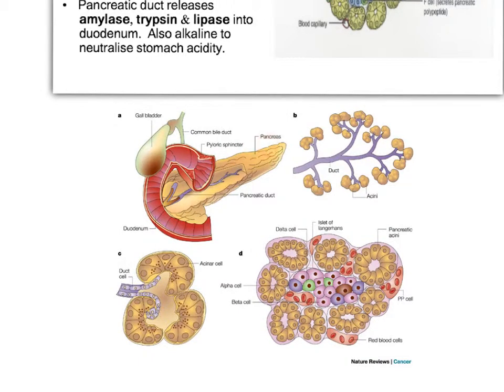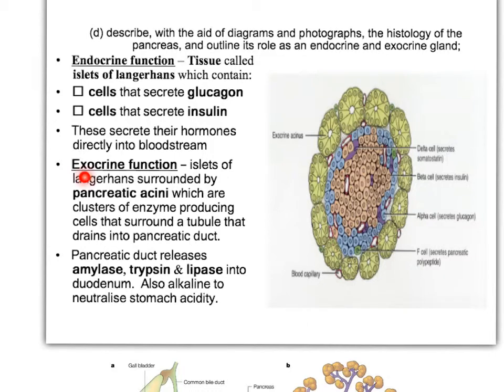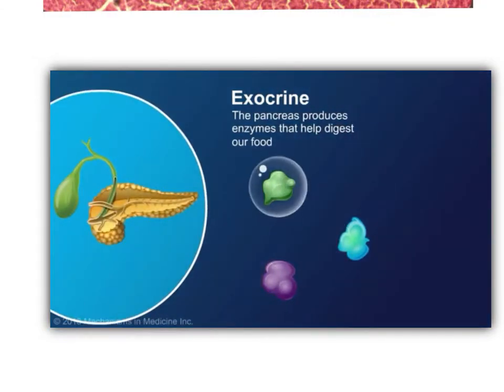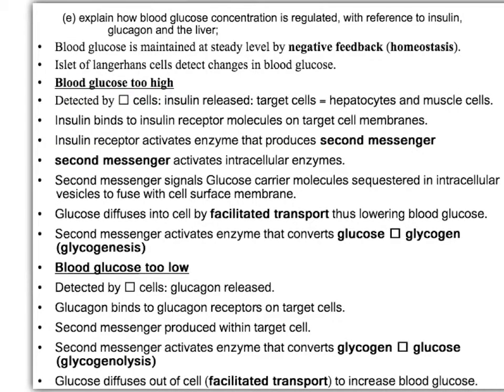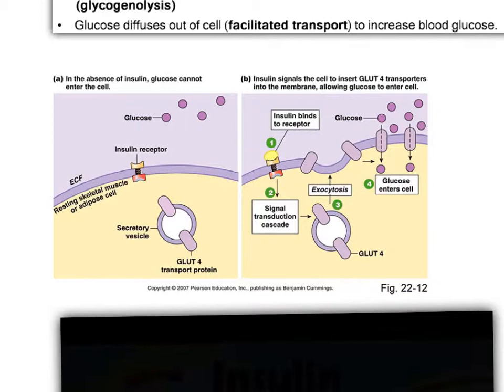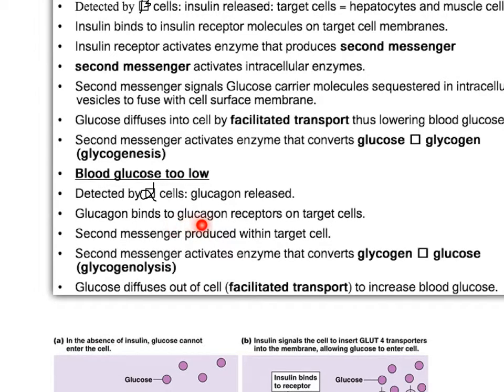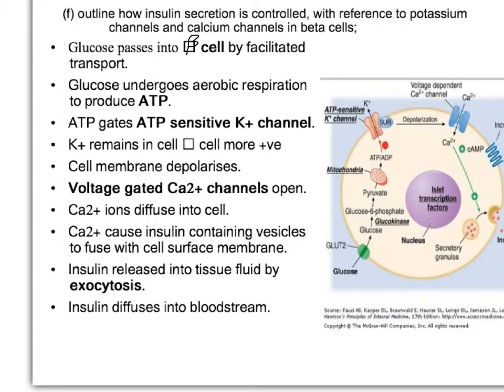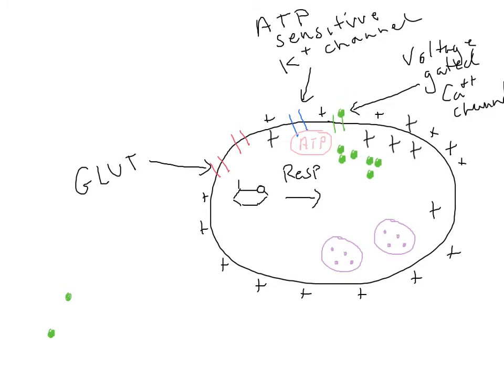F214 hormones (2) njlm - pancreas